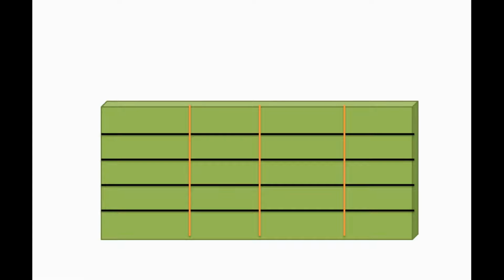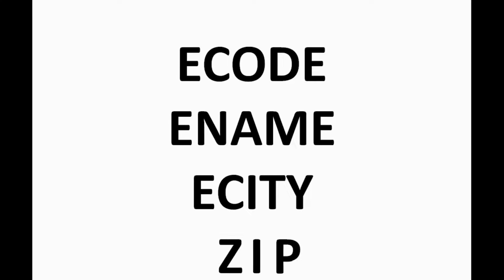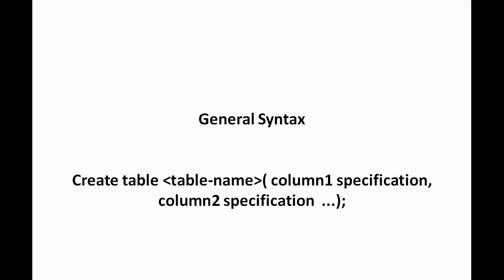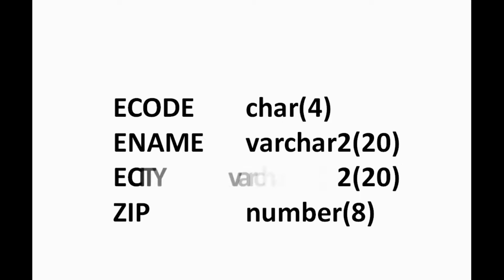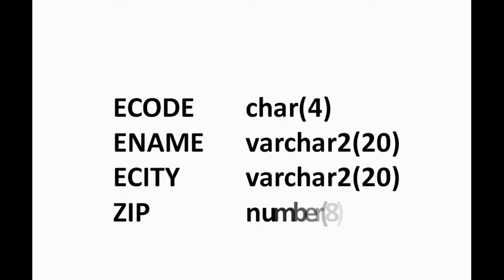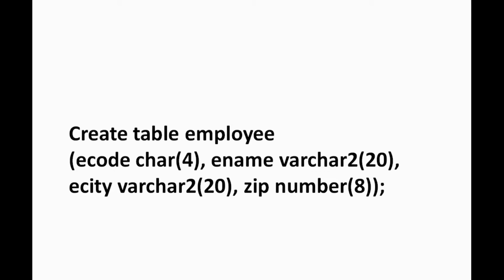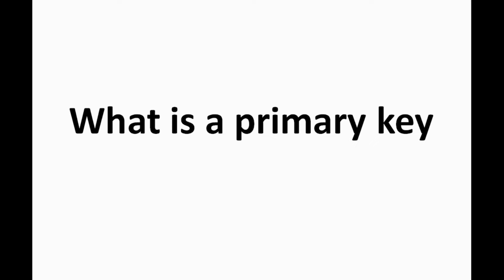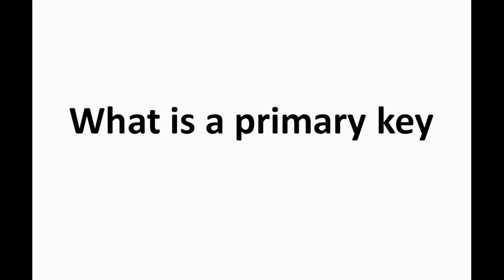Create Table Command in SQL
Welcome to this video of Create Table Command in SQL. Tables in sql are
 Tables are database objects that contain all the data in a database. In tables, data is logically organized in a row-and-column format similar to a spreadsheet.
In case of rdbms, data is organized in the form of tables .
To create a table in sql, first of all we have to decide the name of table, various columns of the table, column specifications, and various constraints you wants to apply on table columns.
As sql is a non procedural language, creating table in sql is quite easy.
The general syntax of create table command in sql is as given below
create table table-name (column1 specification, coulumn2 specification...);
For more details go through the contents of video.